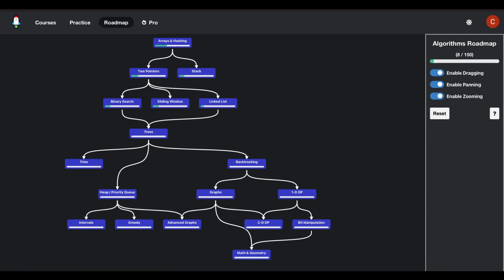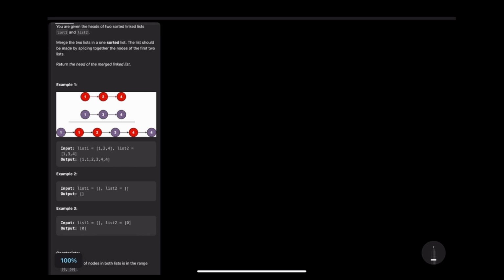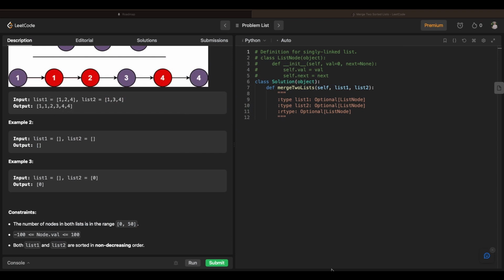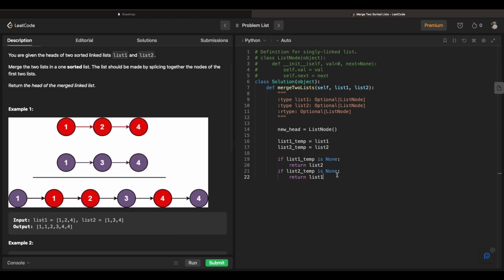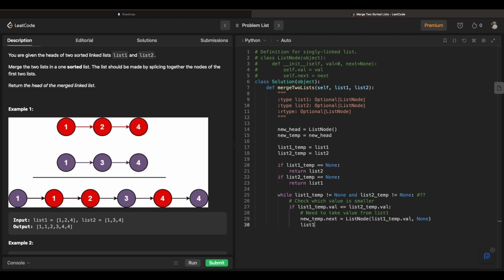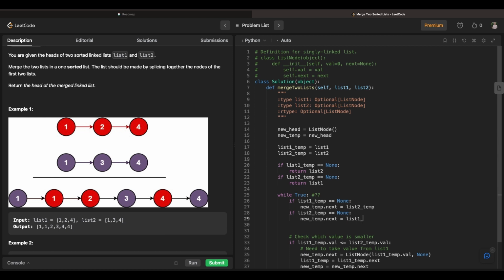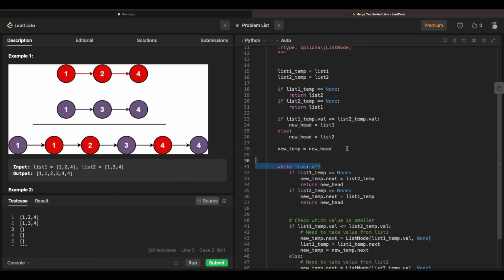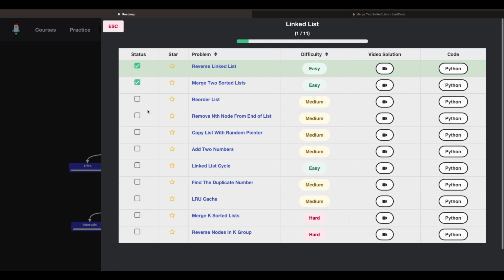FAST algorithm for merging 2 sorted lists | Solving All 150 NeetCode Problems | Episode 9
I am solving all 150 NeetCode Problems For The FIRST TIME. I have never seen these questions before, and am filming myself solving them without previously looking at the question at all. In Episode 9, I tackle the Merge Two Sorted Linked Lists problem. I first show my problem-solving strategy on a whiteboard, then I code my solution on neetcode.io.